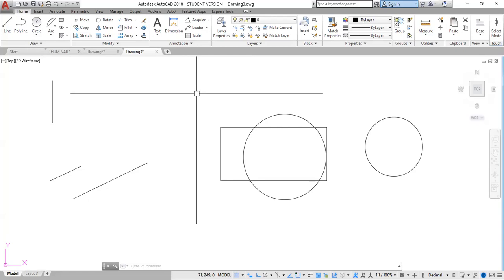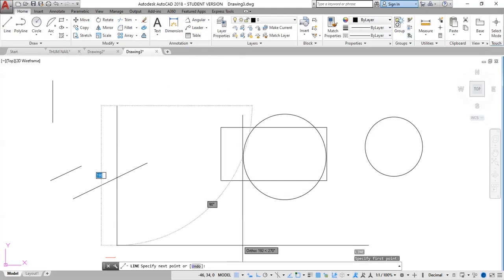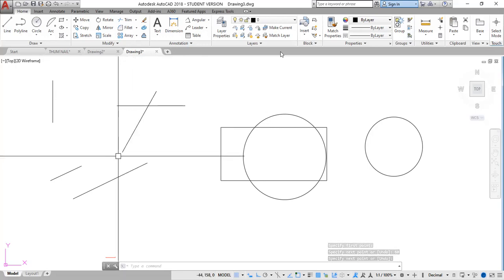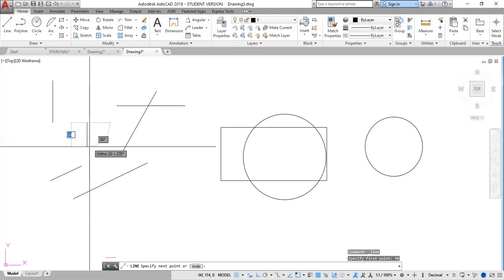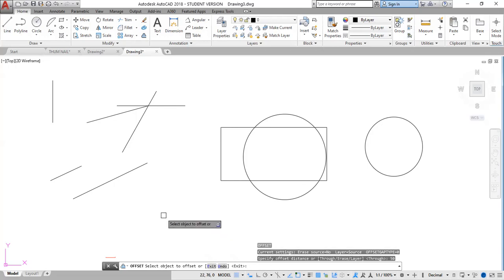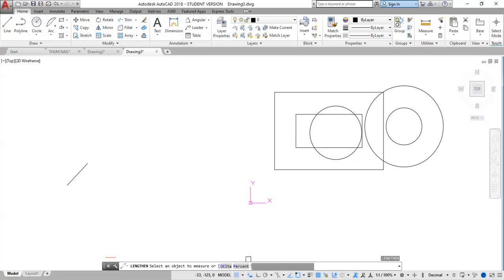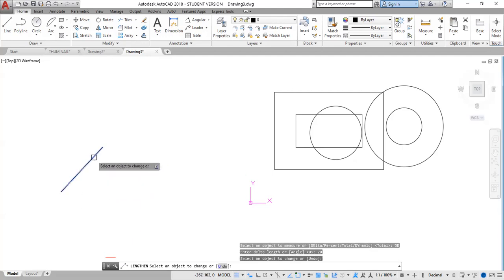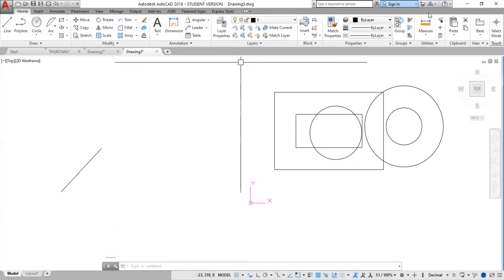How to Draw Lines in AutoCAD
This video shows how to draw lines at specific length, angles and how to change length using Lengthen command in AutoCAD